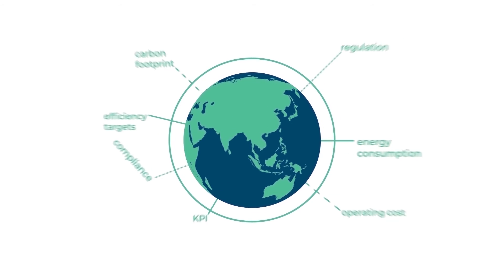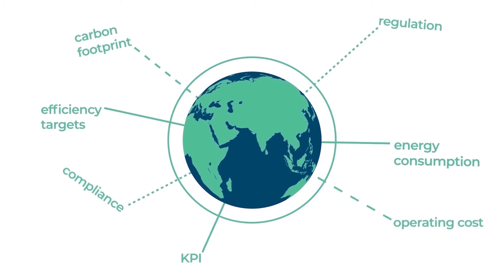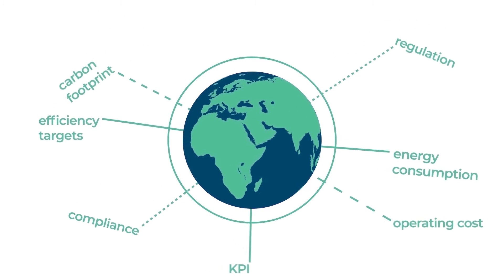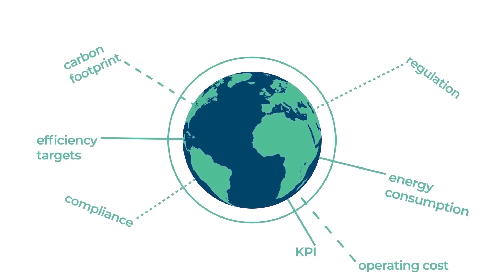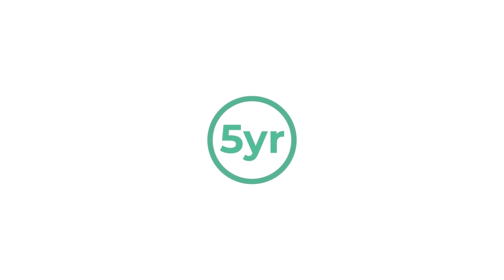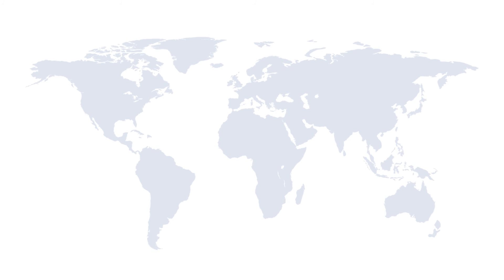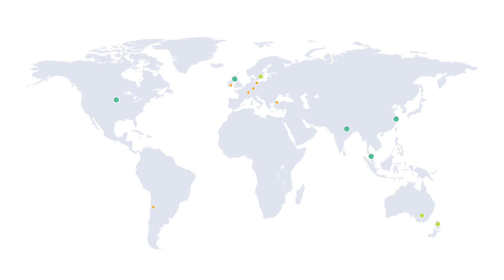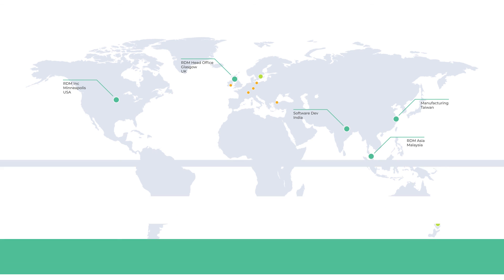Introduction to HVACR Control & Monitoring from RDM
Resource Data Management (RDM) makes energy efficiency simple – in ways that are smart, reliable, connected and sustainable. By always striving to revolutionise the HVACR & BEMS control and monitoring solutions. We have designed and manufactured over 500 hardware and software solutions that are used by companies of all sizes worldwide to create custom solutions.